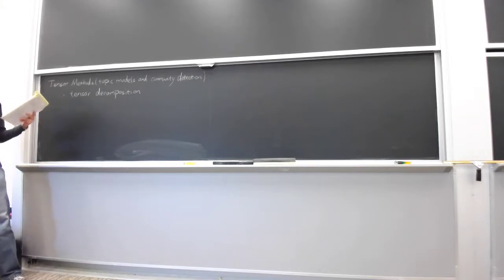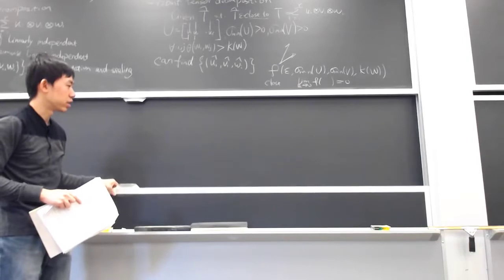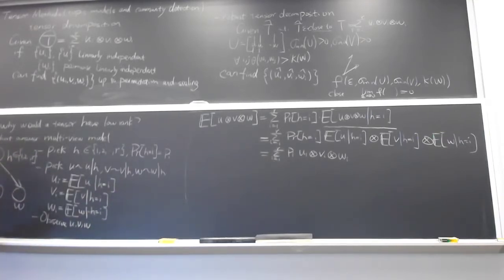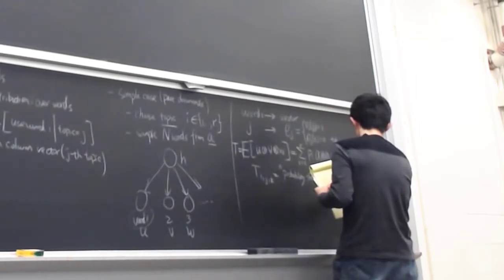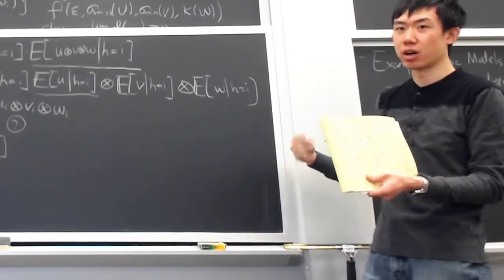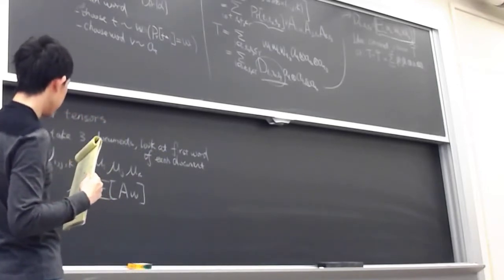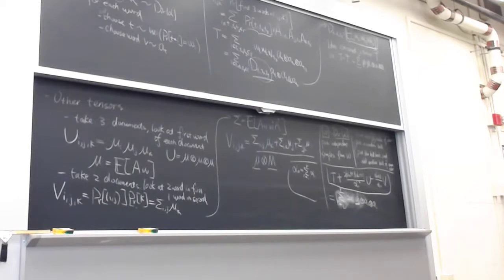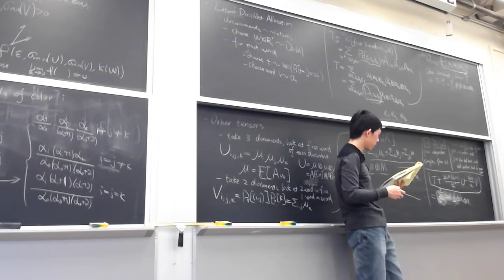lec6 18409 - Tensor Methods (topic models)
Guest Lecturer Rong Ge